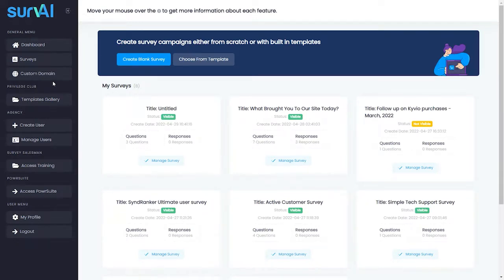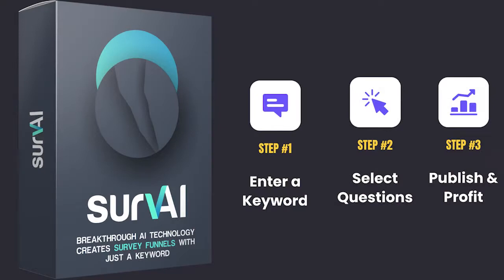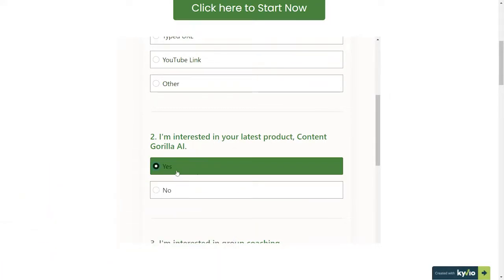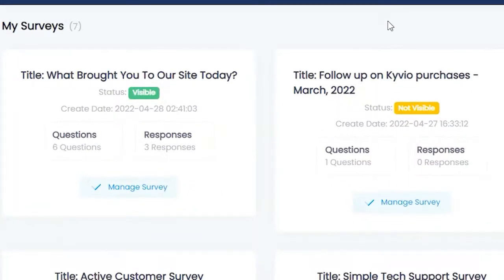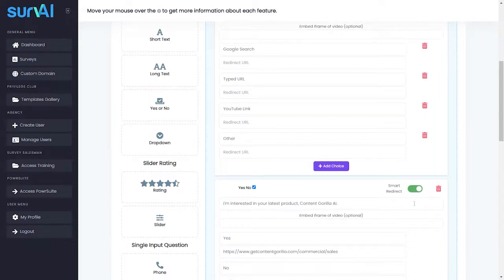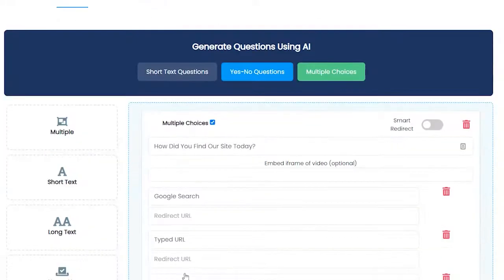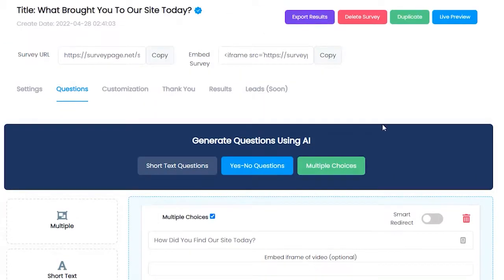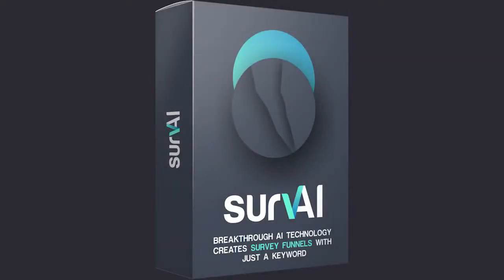Get SurvAI OTO+ Bonuses -FE Demo